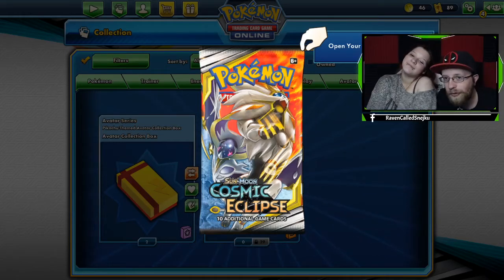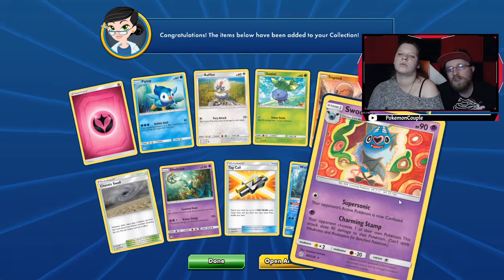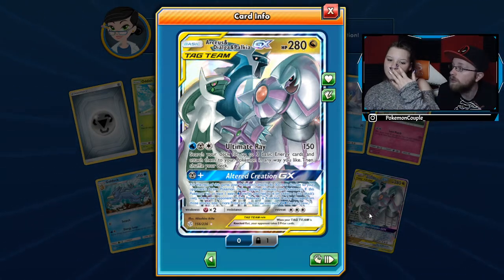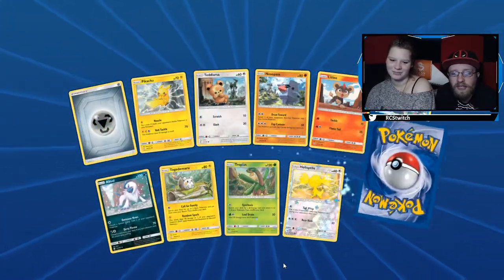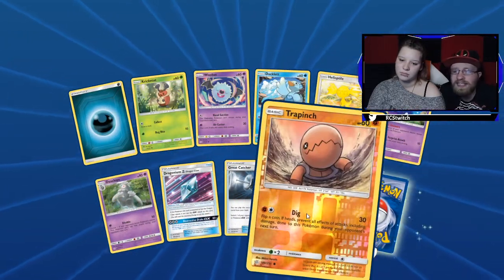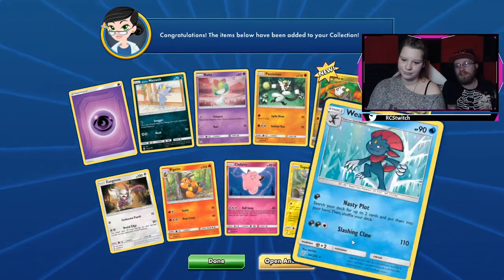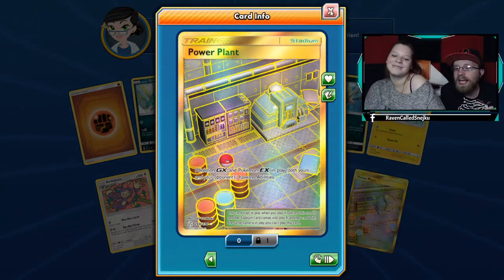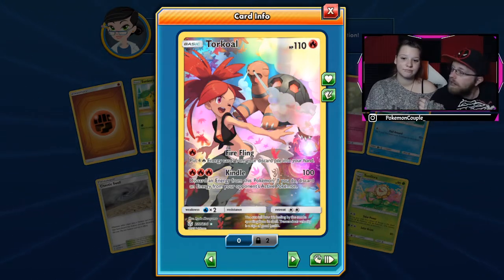Kovek opens COSMIC ECLIPSE in PTCGO #02!